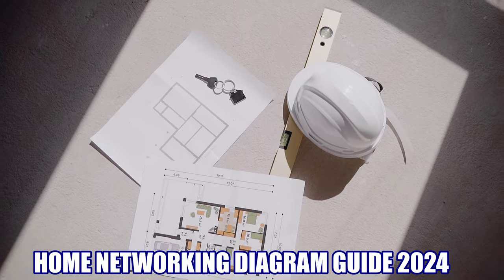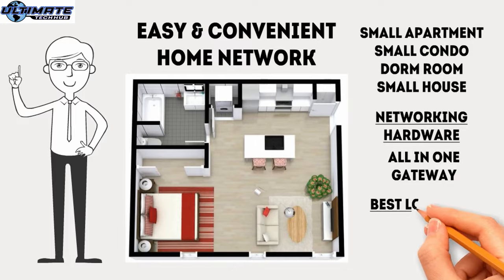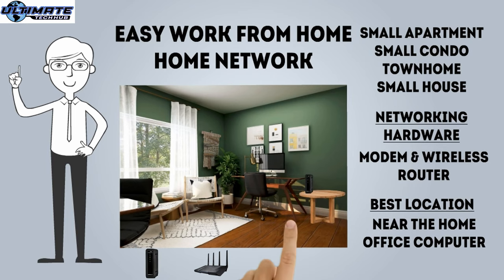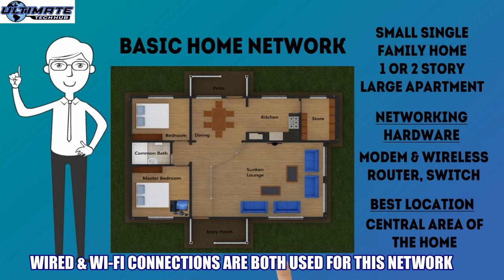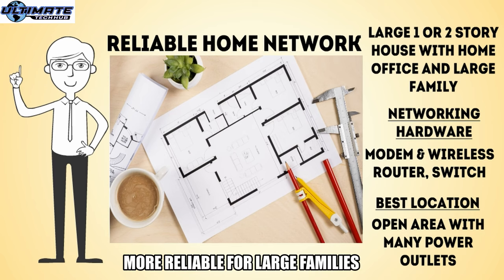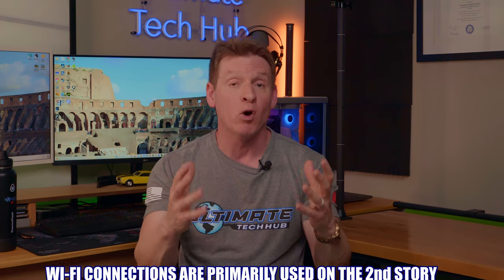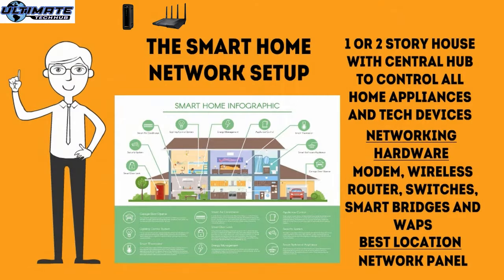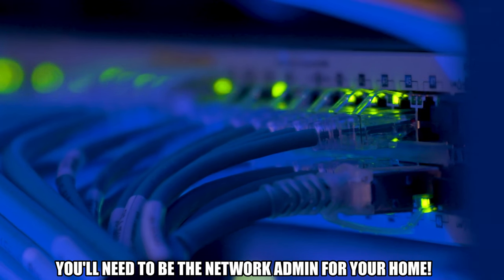BEST HOME NETWORKING BUILD LAYOUT GUIDE 2024 - HOW TO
This is the Home Networking Diagram & Layout guide designed to help map out your particular Home Networking situation. Peace.

Our Favorite Wireless Routers ( FLASH SALE!!! )

0:00:00 Home Networking Diagram & Layout Guide 2024
0:00:18 1st Diagram - Easy & Convenient Home Network Setup
0:01:30 2nd Diagram - Easy Work From Home Network Setup
0:02:22 3rd Diagram - Basic Home Network Setup
0:03:05 4th Diagram - Reliable Home Network Setup
0:04:00 5th Diagram - 2 Story Home Network Setup
0:05:09 6th Diagram - Smart Home Network Setup